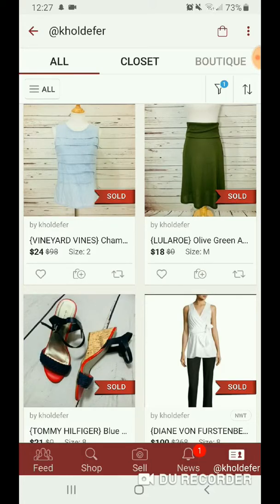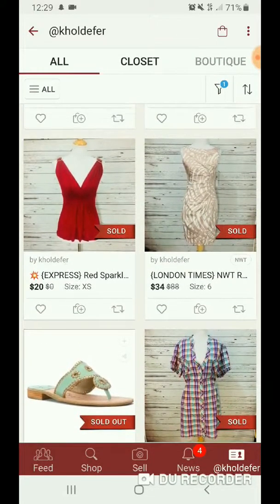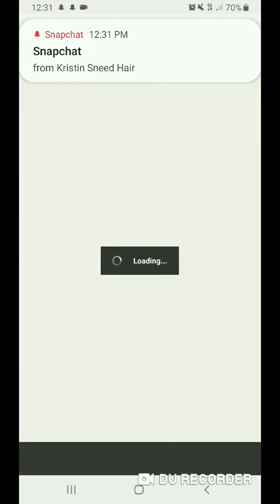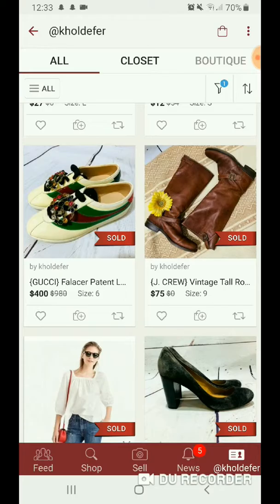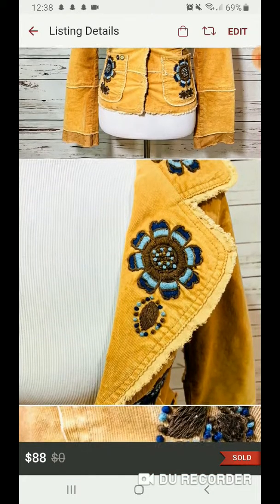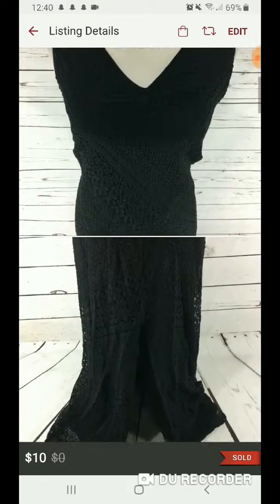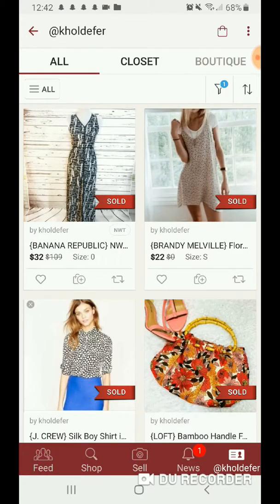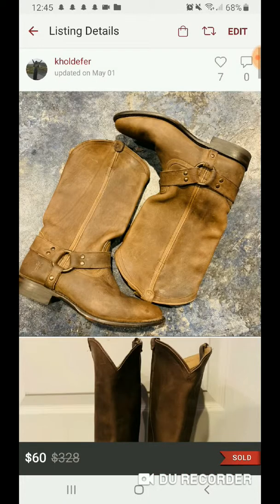Kady's What Sold In April! Poshmark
WOW what a great month of sales for kady!! Come see what she sold in April!!
 As always links to our closets will be lifted out below!